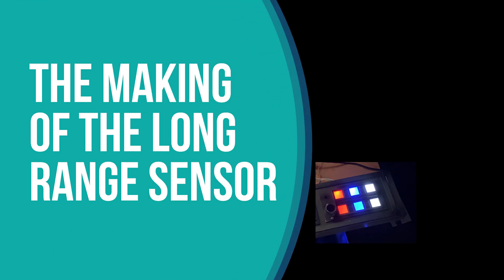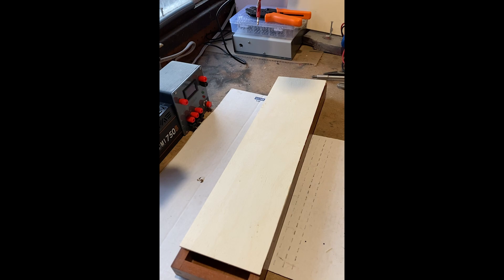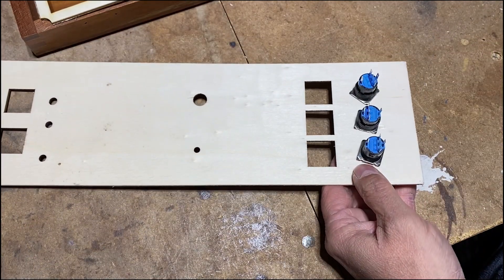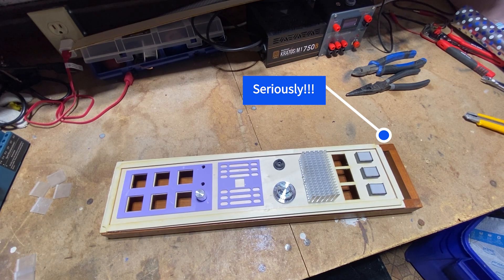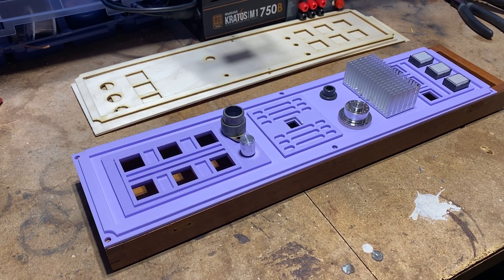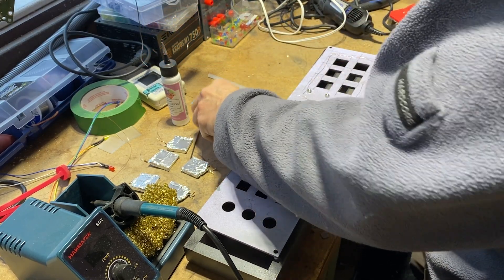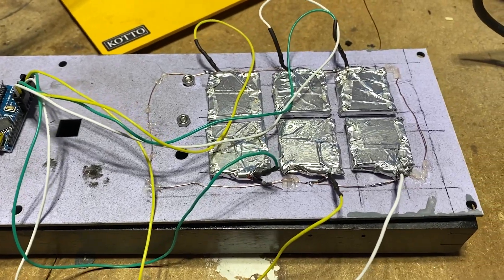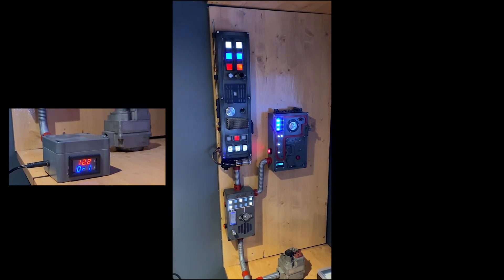Creating a Star Wars-Inspired Long Range Sensor Prop | Step-by-Step DIY Guide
Join me as I guide you through the major steps of building a sci-fi prop inspired by Disney's Star Wars Galaxy's Edge - a Long Range Sensor!
In this step-by-step tutorial, I'll share valuable tips and tricks to help you create your own stunning prop. From choosing the right enclosure and components to assembling and painting, this comprehensive guide will inspire you to bring your Star Wars-themed project to life.

The products I used for this build:
Square LED Switches
Rotary Encoder

Chapters:
0:00 Intro
0:15 Box Enclosure
0:49 Comparing the box with my other panels
1:00 Choosing greeblies for the font the panel
1:33 Creating and testing the front panel in Chipboard
1:56 Testing components on the panel lasercut in a sheet of wood
2:35 Placing the lasercut acrylic pieces  and the greeblies on the front panel
3:34 Final testing
3:57 Painting
4:11 Panel painted
4:24 Assembling the LED acrylic diffusers
4:45 Copper wire for grounding the components
5:00 Install the LED acrylic diffusers
5:06 Soldering the LED
6:12 Completed panel
6:44 Panel installed on the wall